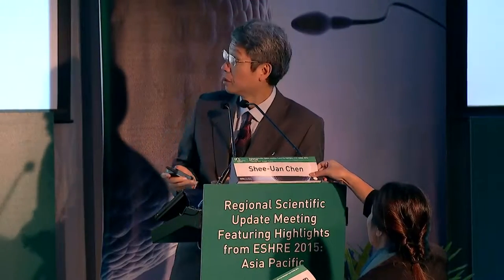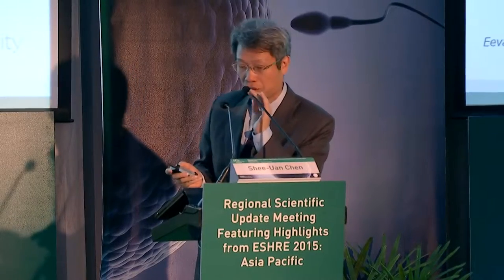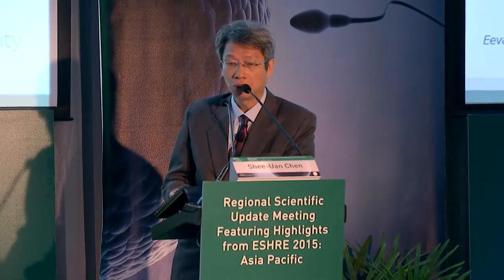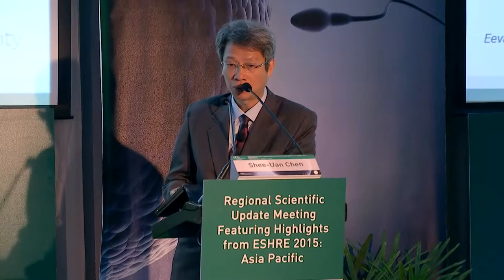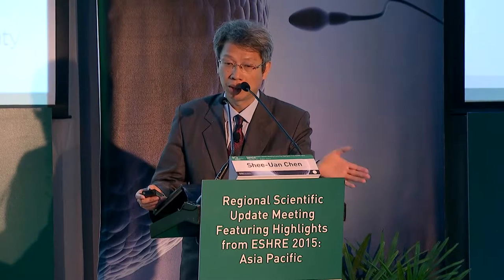Implantation Potential Uterine Receptivity